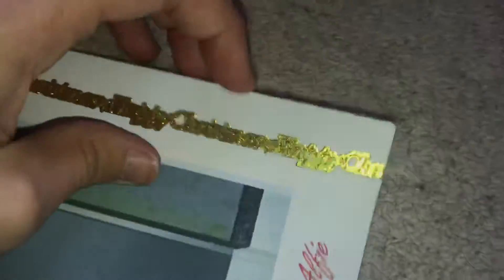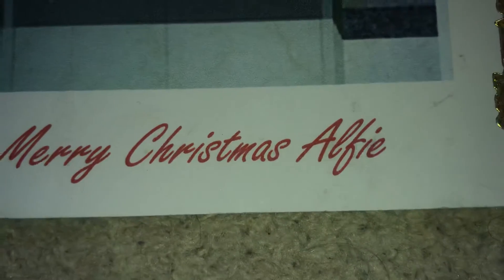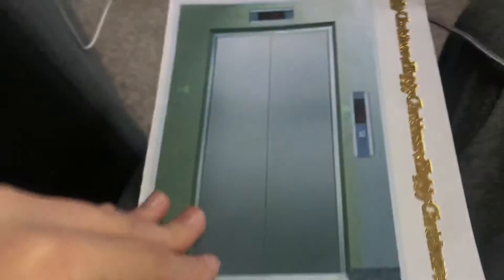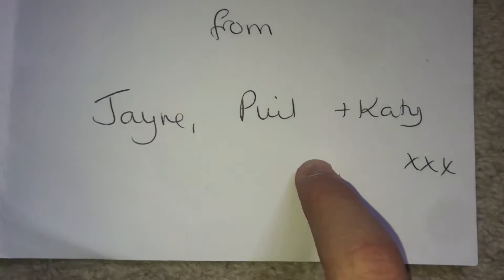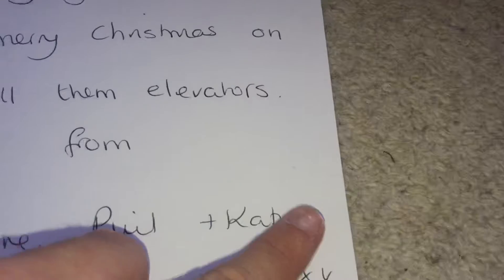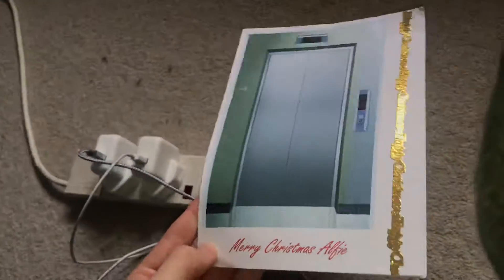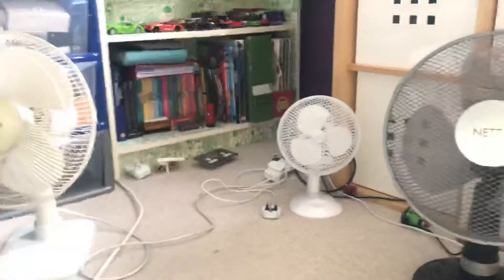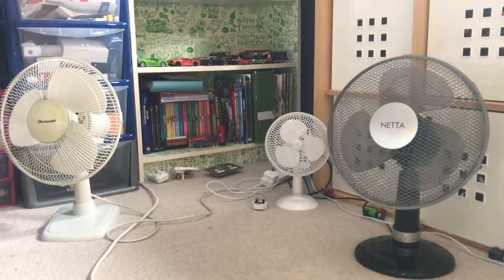My Awesome Mitsubishi Lift Christmas Card